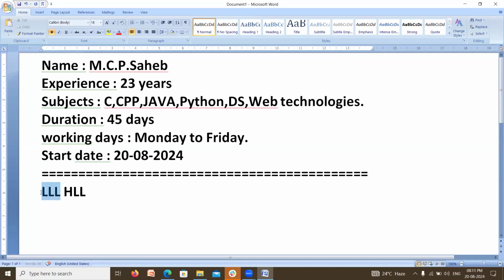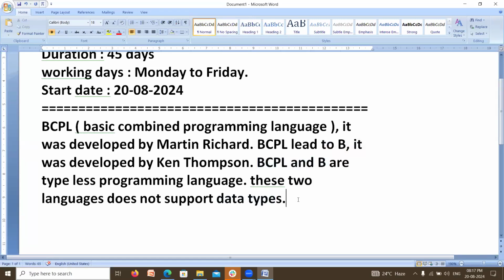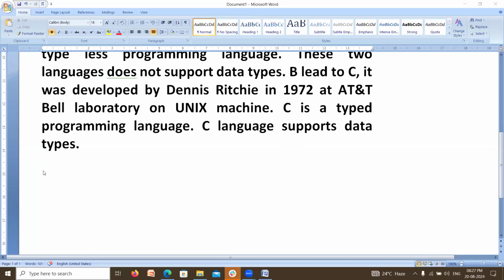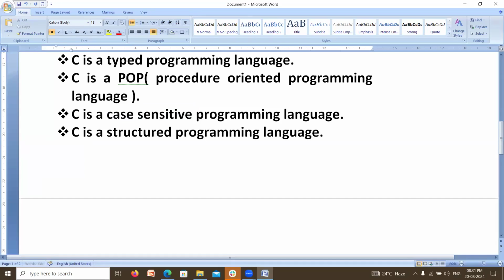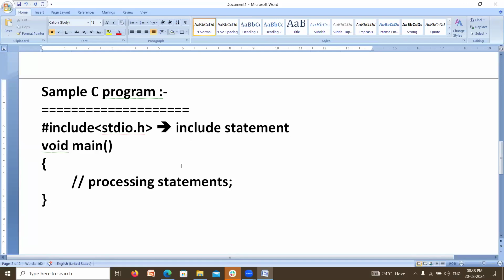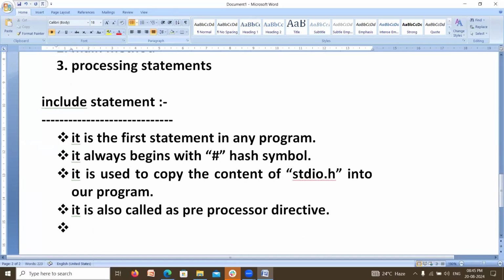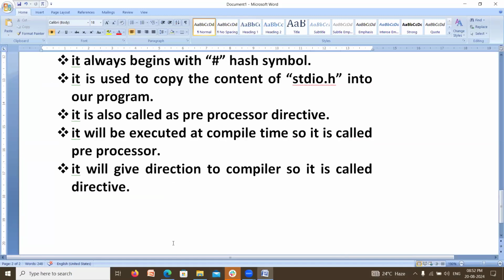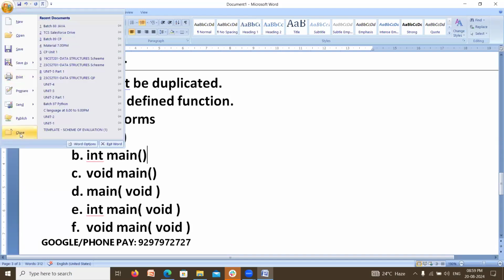C - LANGUAGE tutorials || Demo - 1 || by Mr. M.C.P. Saheb On 20-08-2024 @8PM IST